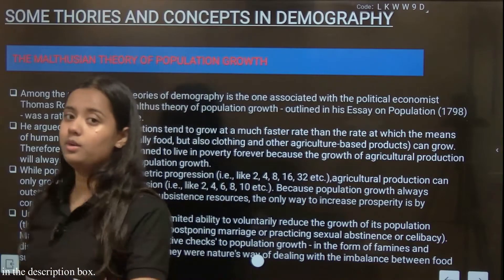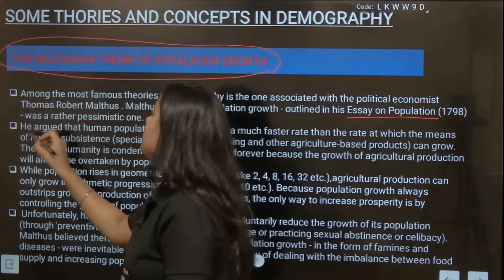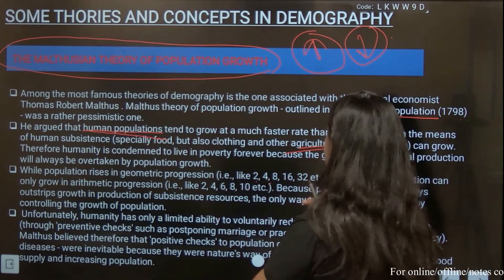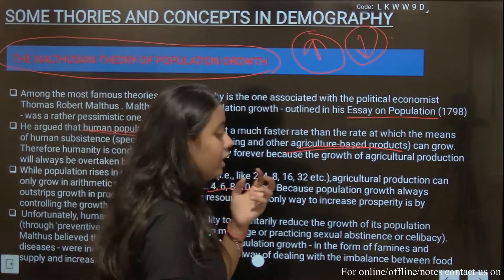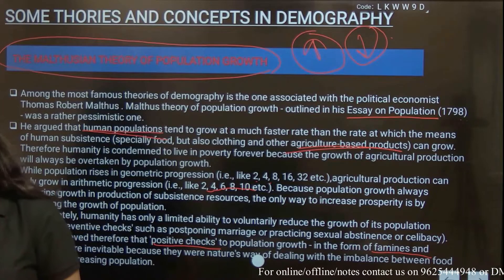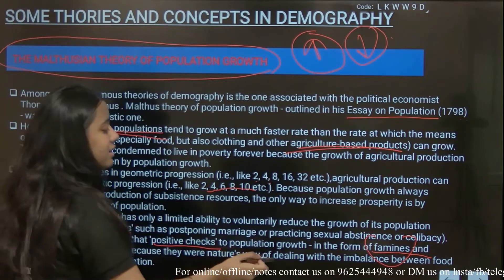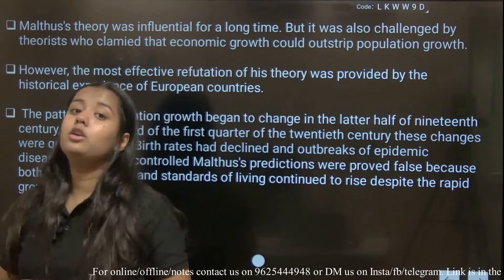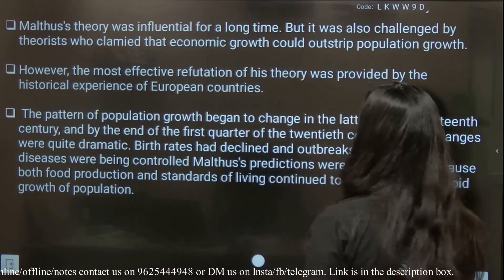Demographic Structure - 2 | lecture by Kanishka Chaudhary Class XII Sociology CBSE 2022-23 batch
Hello viewers
In this video I have covered the chapter  of Sociology Class XII - Demographic Structure. This is the part 2 of the chapter.

For the notes of the topics done in this video will be provided on Instagram. The link is given below:

For online/offline/doubt sessions contact on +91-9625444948

Lots of Love.
Kanishka Chaudhary
(Faculty)
Futuristic Academy